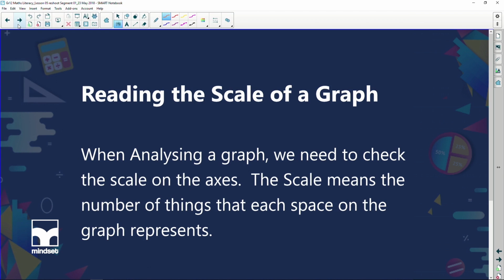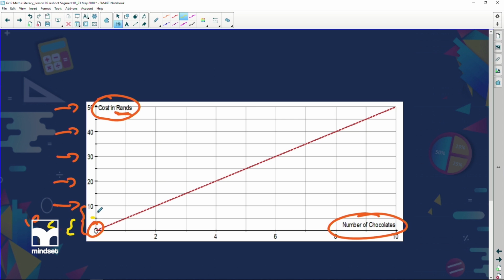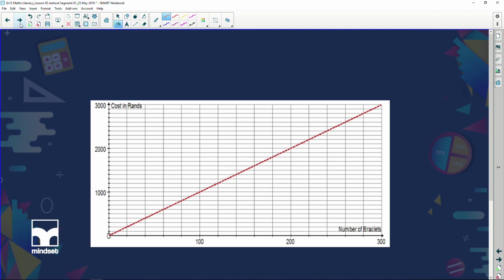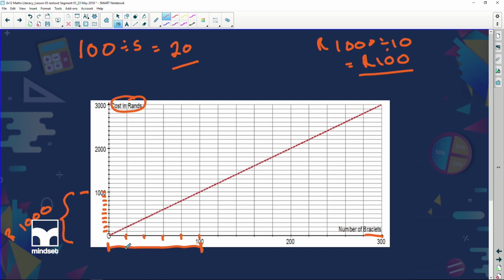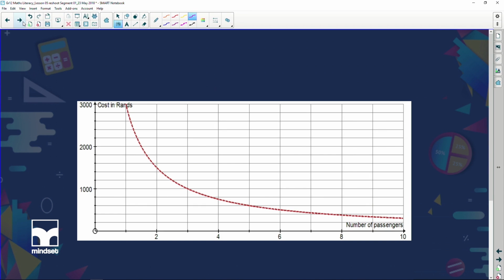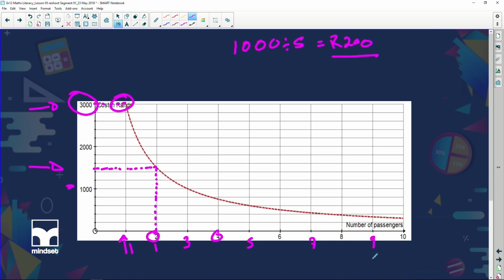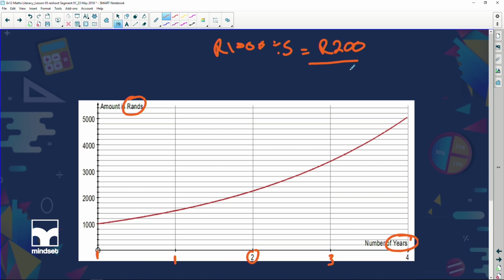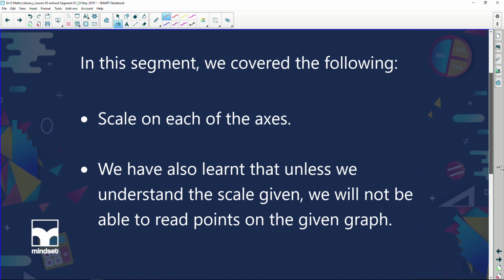Maths Literacy: Episode 13: Patterns and Graphs: Reading the Scale